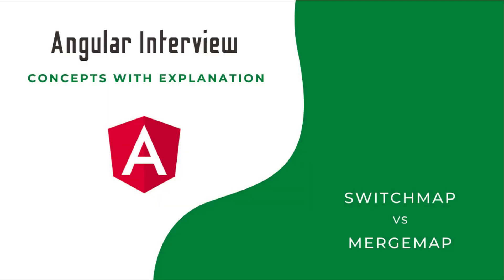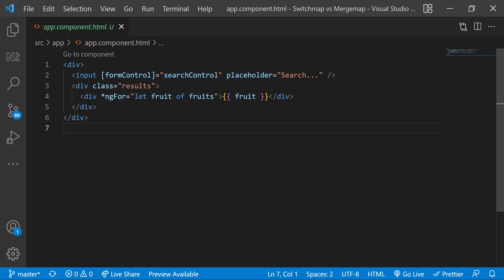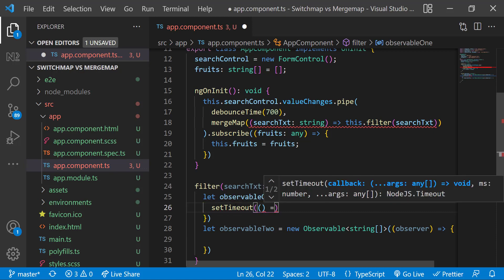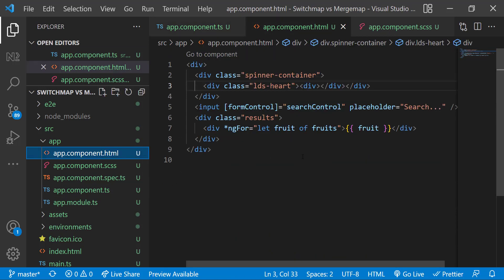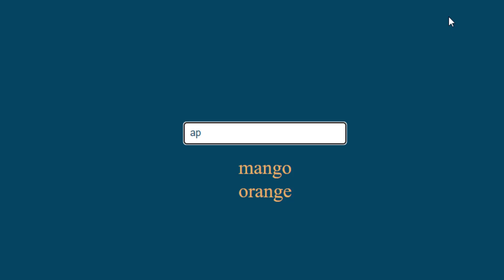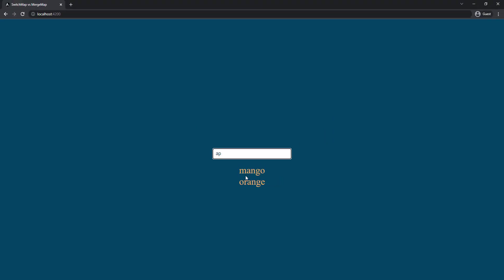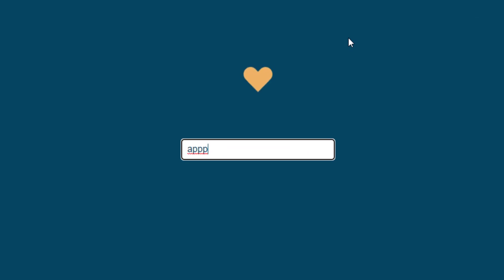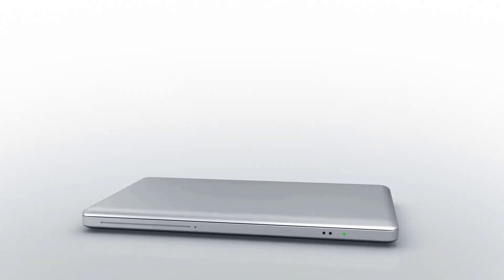SwitchMap vs MergeMap: Understanding the Differences for Interviews | Angular Interview Concepts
In this video, we'll break down the differences between these operators, their use cases, and how to choose the right one for your Angular application.

Get clear on:

When to use switchMap vs. mergeMap: Learn how to handle multiple observables and ensure you're emitting the right data.
Real-world examples: See switchMap and mergeMap in action with practical scenarios.
Angular interview preparation: Gain confidence and answer questions like "What is the difference between switchMap and mergeMap?" with ease.

angular
mergemap vs switchmap
angular interview
switchmap in angular
angular interview questions and answers
switchmap
angular tutorial
interview questions in angular
angular interview questions for freshers
exhaustmap vs switchmap
switchmap vs mergemap
what is difference between mergemap and switchmap?
what is difference between map and switchmap in angular?
mergemap
rxjs angular

TIMESTAMPS
00:00 INTRODUCTION
00:51 CODE SETUP
02:50 DIFFERENCES BETWEEN SWITCHMAP AND MERGEMAP
03:53 ANOTHER